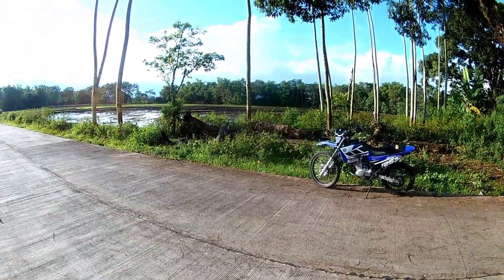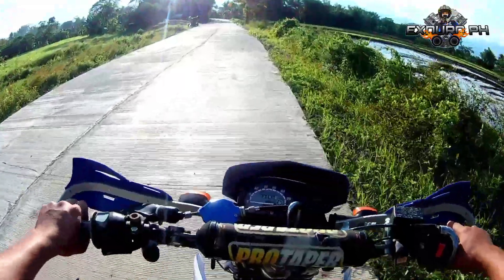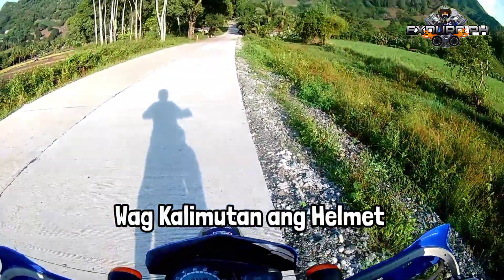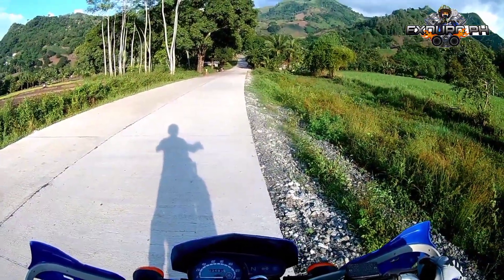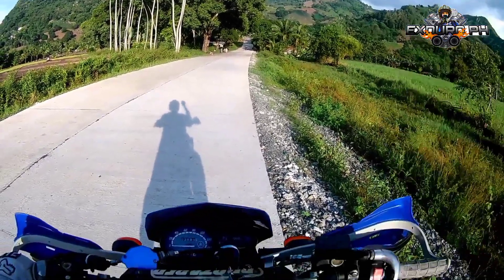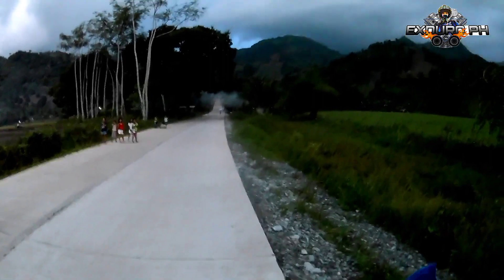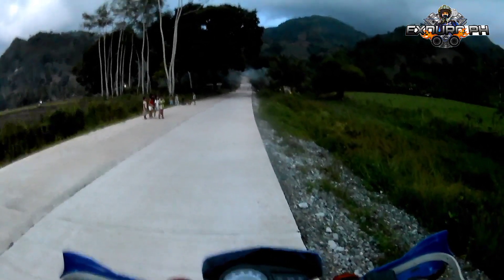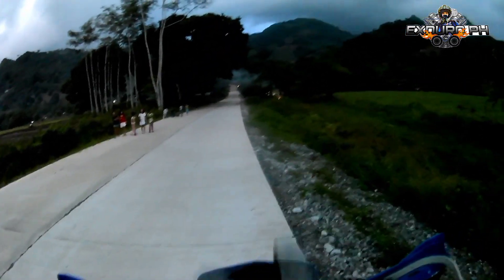WHEELIE PROGRESSION | DAY 1 | XTZ 125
Wazzaaap mga ka Braap!
Ito Napo ang ating Wheelie Progression Day 1!

Kung nagustohan mo ang video nato!